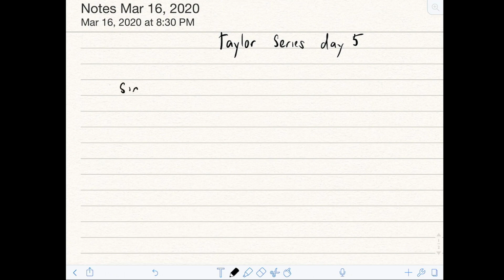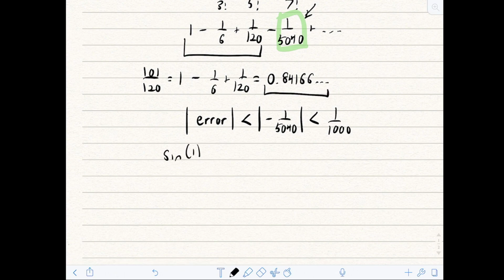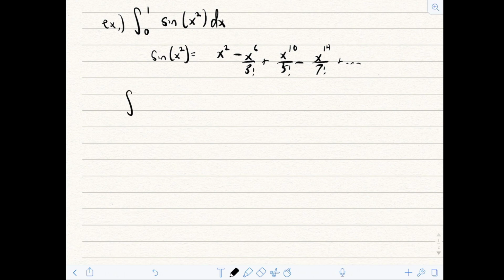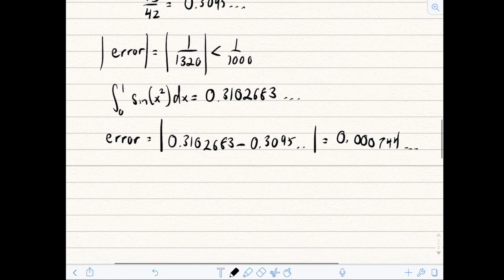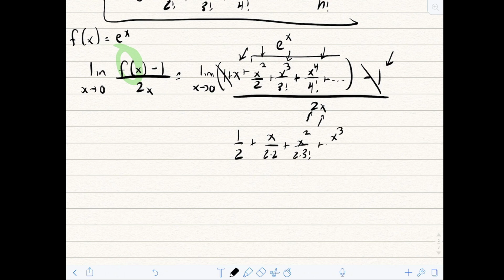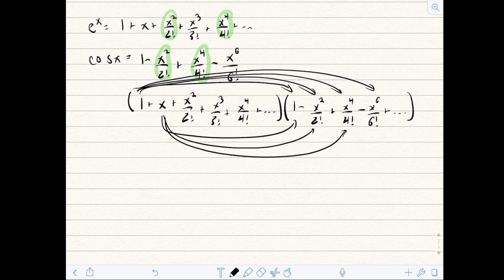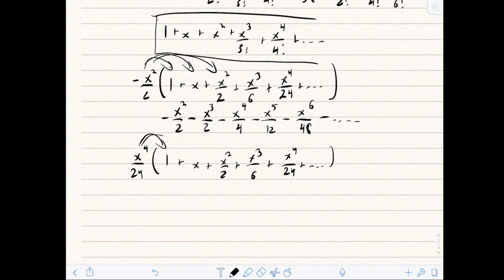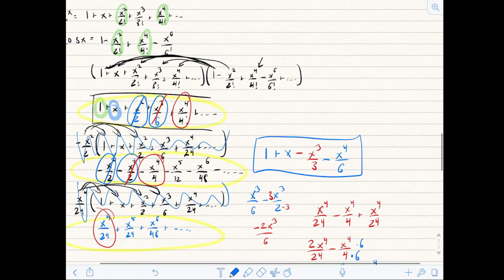AP BC Calculus - Taylor Series Day 5